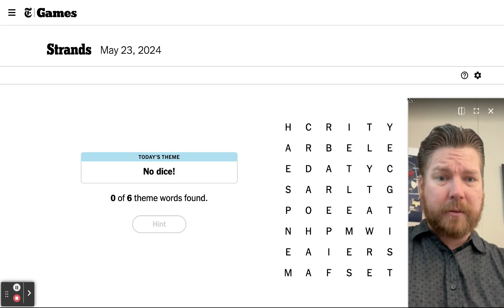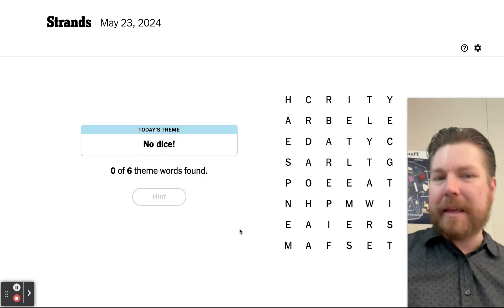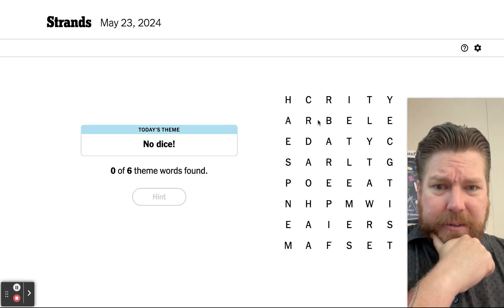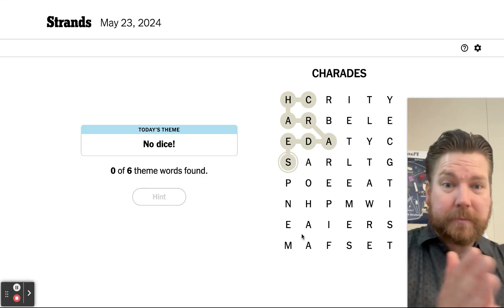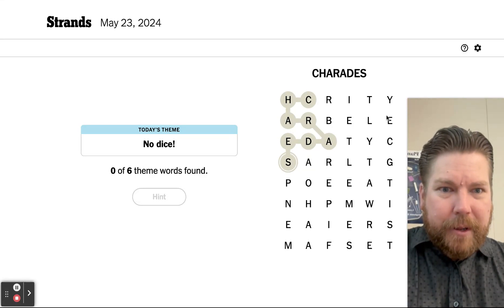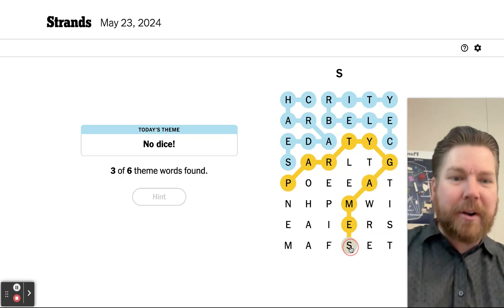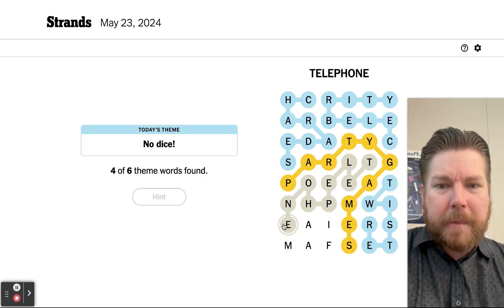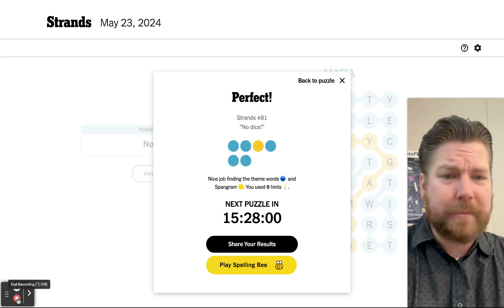Strands May 23, 2024